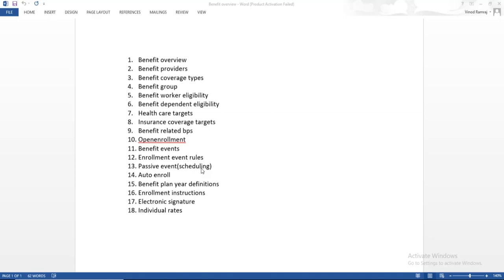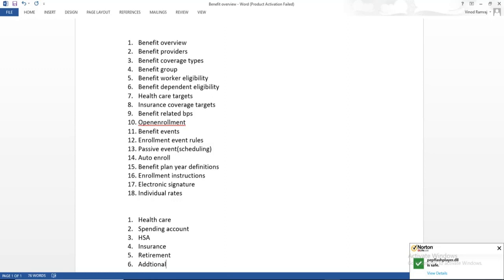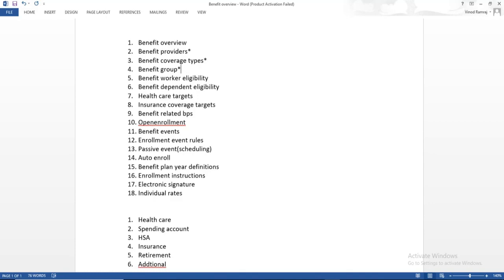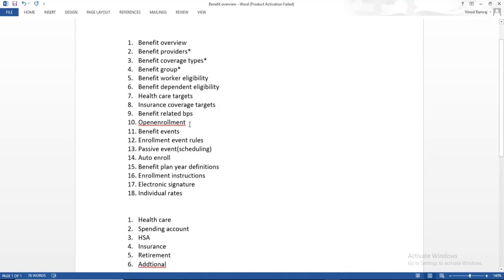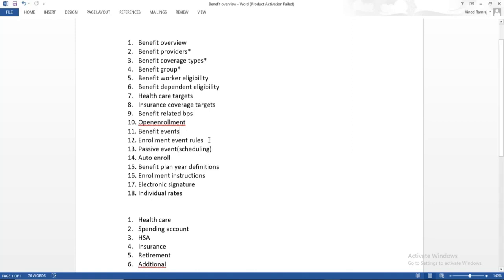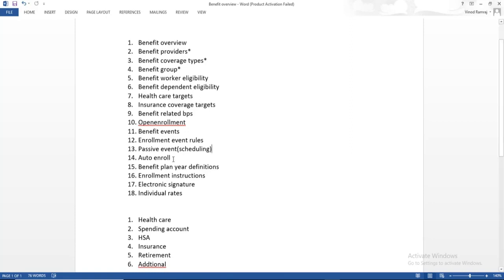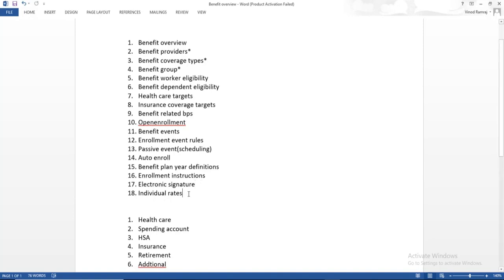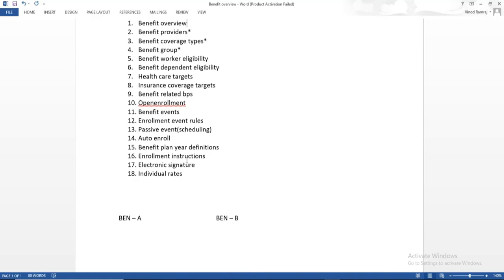Workday Benefits Course | About Workday Benefits | @leotrainings1655@leotechnology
Workday is a cloud-based software platform that provides a range of human resources (HR) and financial management services to organizations. Some of the benefits of using Workday include:

Streamlined HR processes: Workday helps to automate many HR processes, such as employee onboarding, performance management, and benefits administration, which can save time and reduce errors.

Real-time data: Workday provides real-time data and analytics that can help organizations make more informed decisions. This includes data on employee performance, workforce demographics, and financial information.

Improved collaboration: Workday provides a centralized platform for employees to communicate and collaborate on projects, which can improve productivity and efficiency.

Mobile access: Workday is accessible from any device with an internet connection, making it easy for employees to access their information and complete tasks on the go.

Enhanced security: Workday employs industry-standard security measures to protect sensitive data, such as two-factor authentication and data encryption.

Cost savings: By automating processes and reducing the need for paper-based workflows, Workday can help organizations save money on administrative costs.

Overall, Workday can help organizations manage their HR and financial processes more efficiently and effectively, leading to improved productivity and cost savings.

Regenerate response